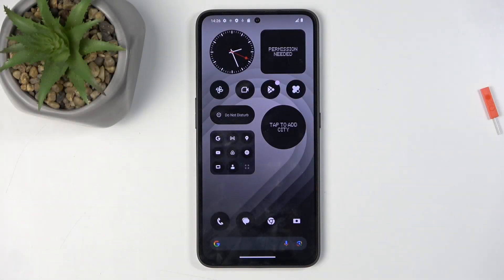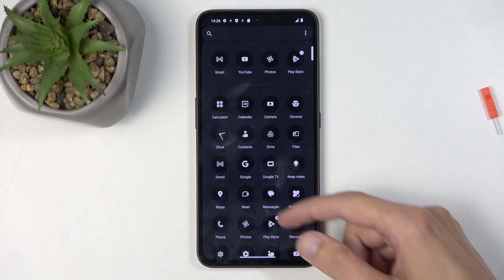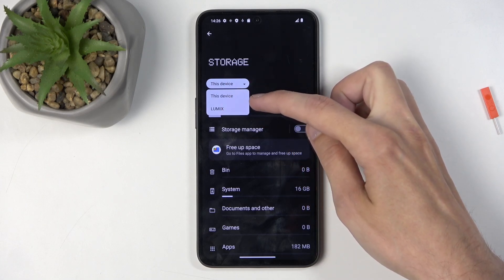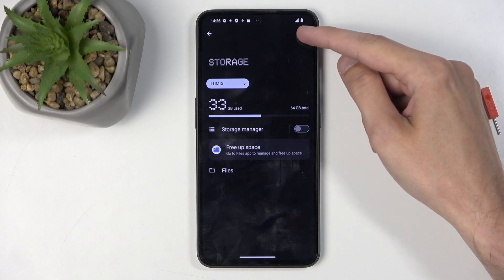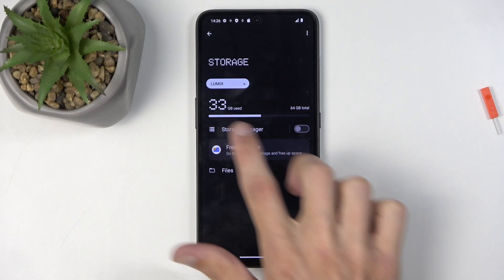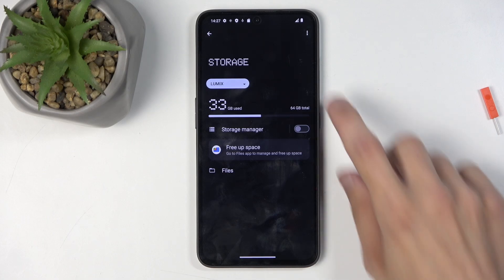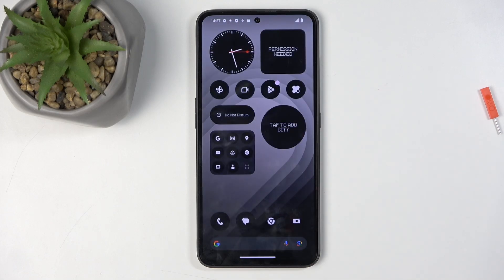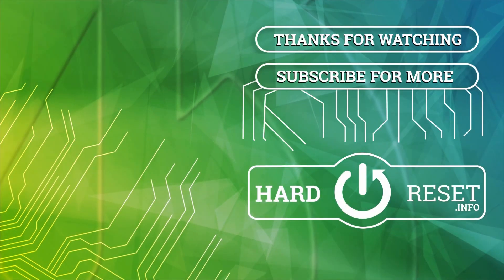How to Format SD Card on Nothing CMF Phone 1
Do you want to know how to easily format an SD card on your Nothing CMF Phone 1? This video will guide you through the process step by step. Formatting your SD card can help you clear data, improve performance, and prepare it for new storage needs. Whether you’re setting up a new card or troubleshooting issues, our easy instructions will ensure you format your SD card correctly.

How to Erase SD Card on Nothing CMF Phone 1?
How to Format External Storage on Nothing CMF Phone 1?